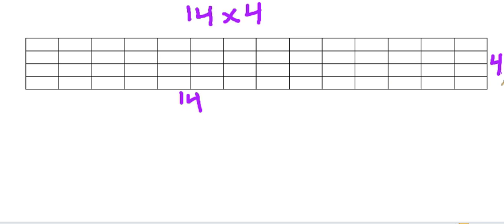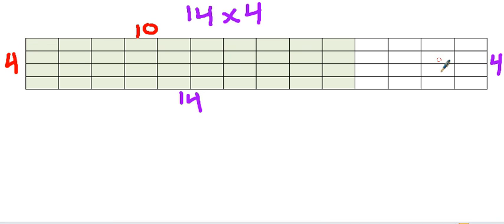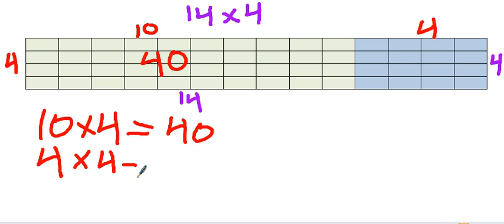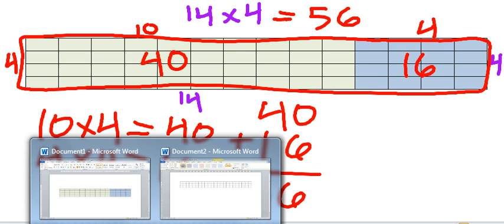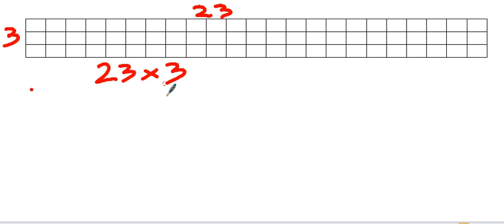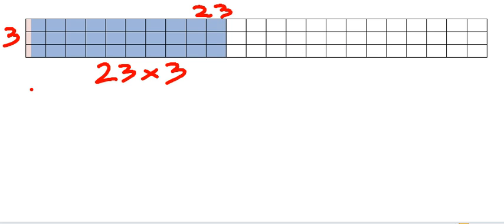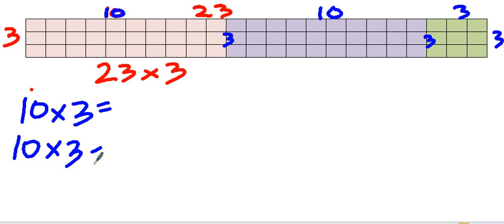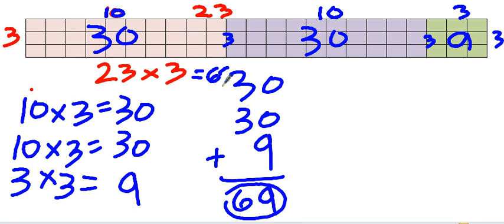Two Digit Multiplication Using Partial Products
This tutorial displays how to use area models and partial products to solve two-digit multiplication problems.